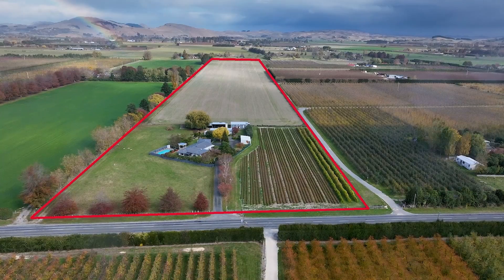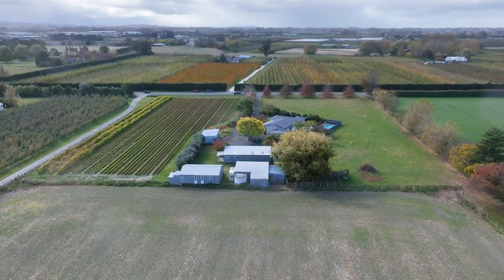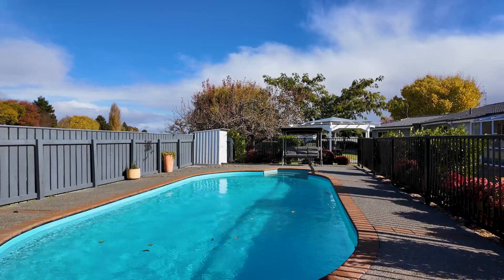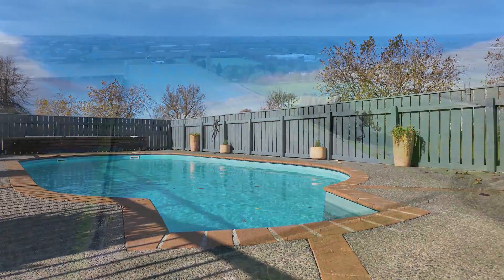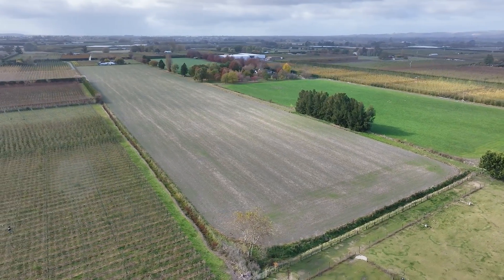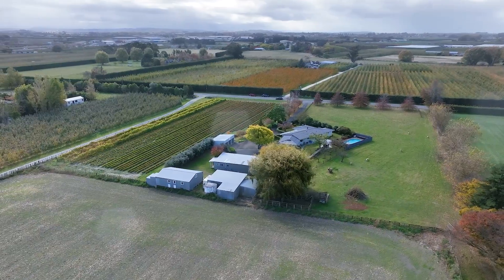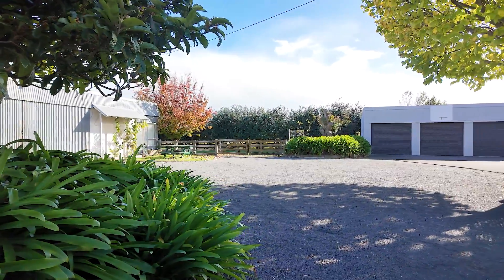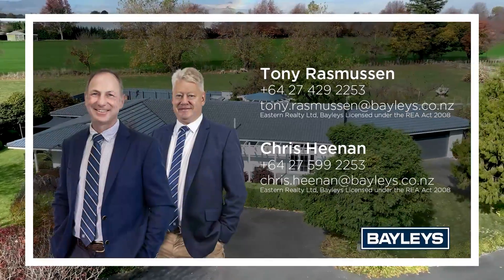125 Longlands Road, Longlands, Hastings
Cropping land with sheds galore
Located only seven kilometers from both Havelock North and Hastings, this immaculate 10.1 hectare cropping property will appeal to a wide range of buyers.
Set amongst beautifully developed garden surrounds down a sealed driveway, is this well maintained three-bedroom home, with lounge including a heat pump and log burner, separate dining, a modernized kitchen and internal double garage.
The bedrooms are of ample size, there is a separate office and an ensuite off the master bedroom. Outdoor living is a great feature, highlighted by a pool which was established in 2002.
The land is well suited for intensive cropping and leased annually generating income circa $17,000 per annum with eight hectares of process crops.
There is an irrigation consent in place plus cattle yards with a loading ramp. Sheds include a four-stand woolshed, three bay implement shed, a packing shed with smoko room, and a lockable triple garage.
Don’t miss this fantastic opportunity for a well located lifestyle with income and lots of shedding.